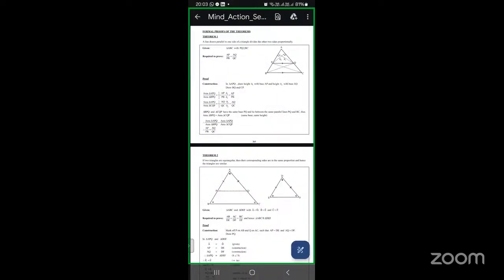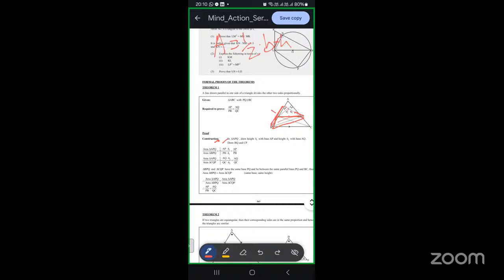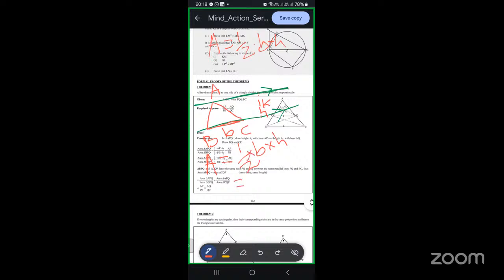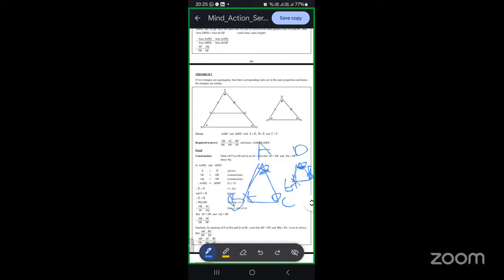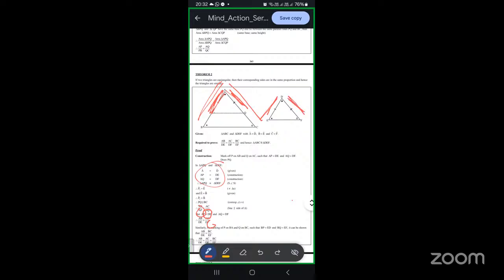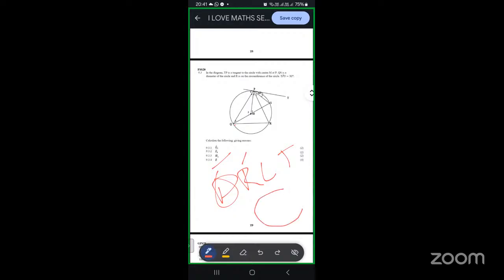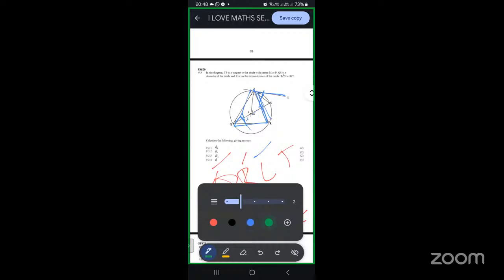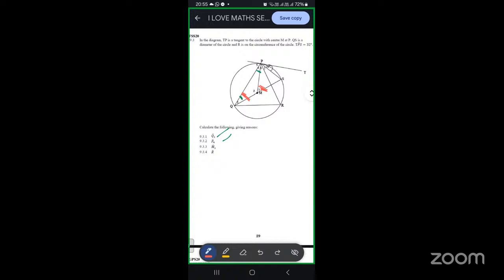Grade 12 Euclidean Geometry